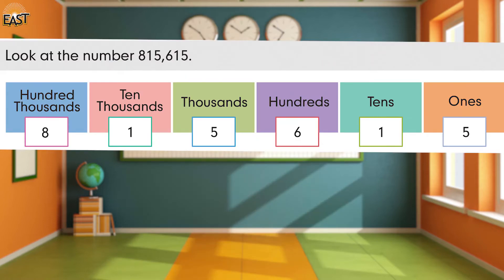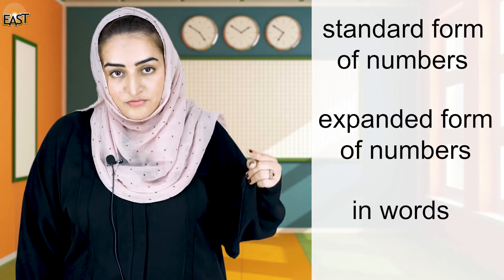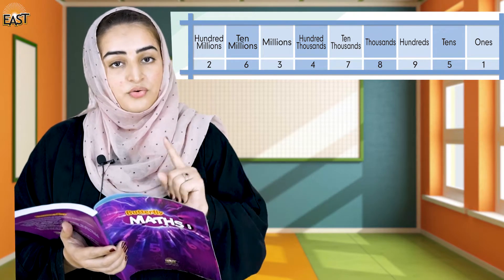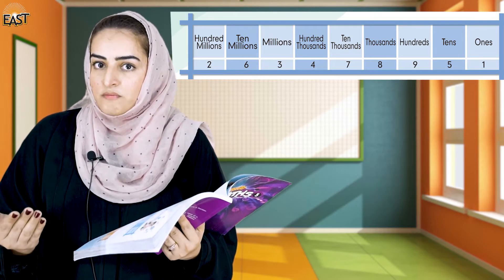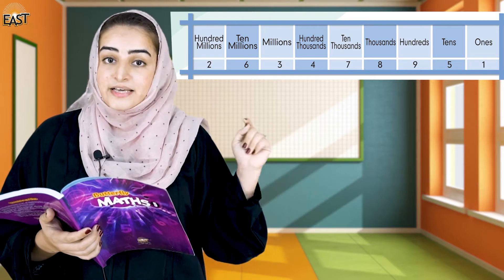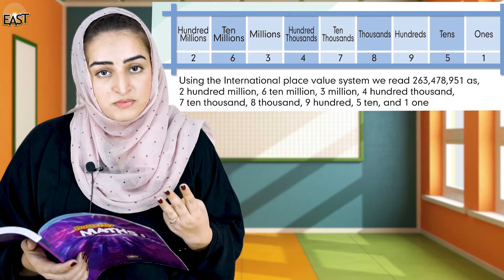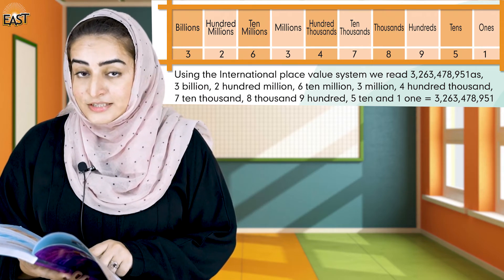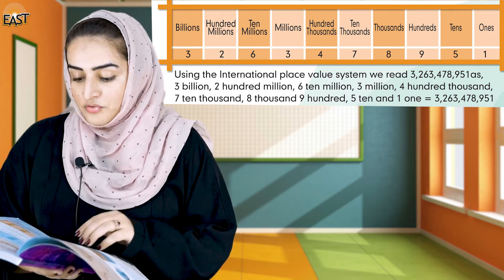Class 5 School Day 001 Math Chapter 1 Day 1